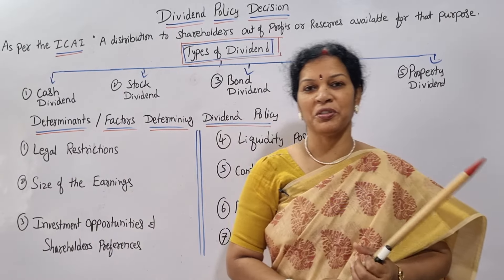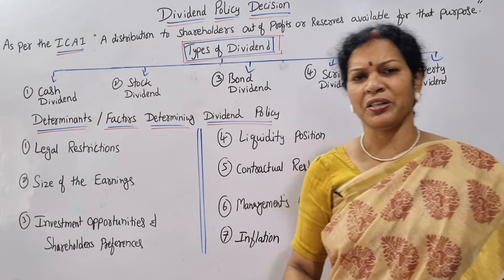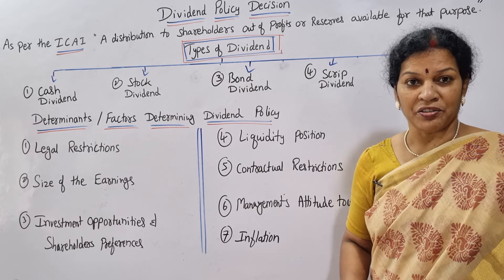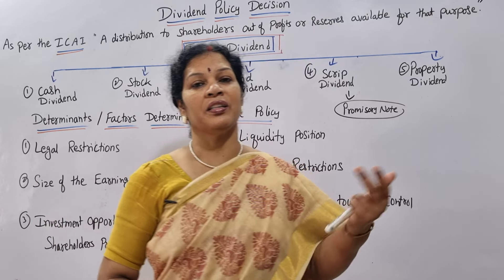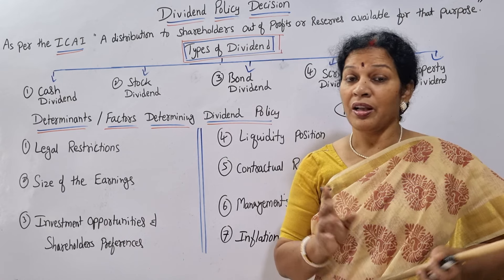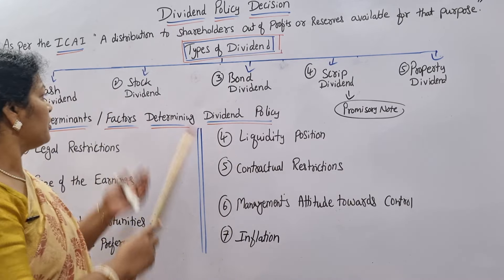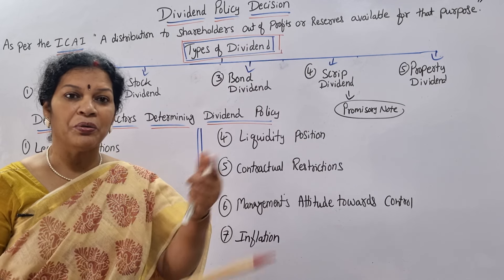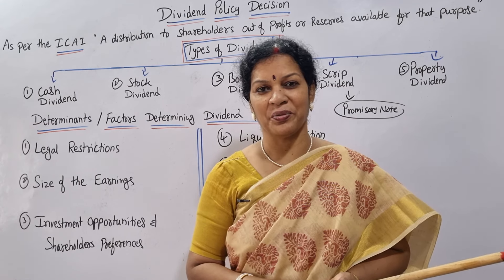34. Dividend Policy Decision - Introduction from Financial Management Subject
Dear students,